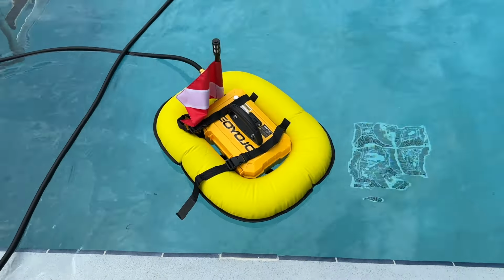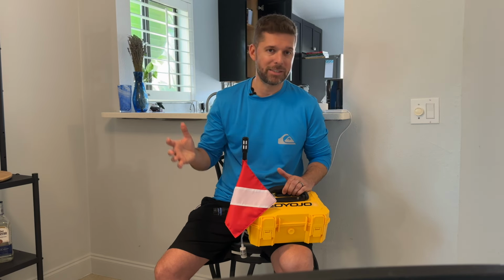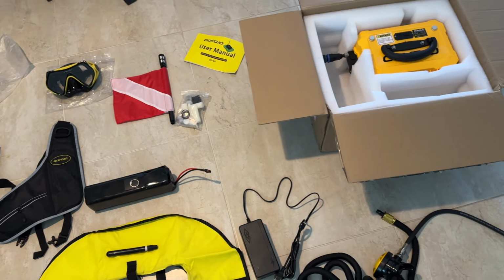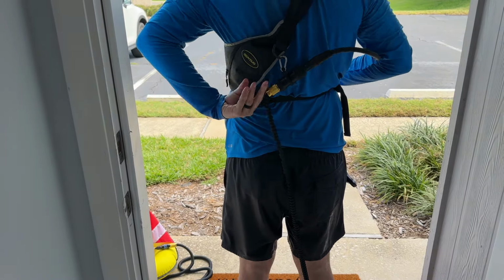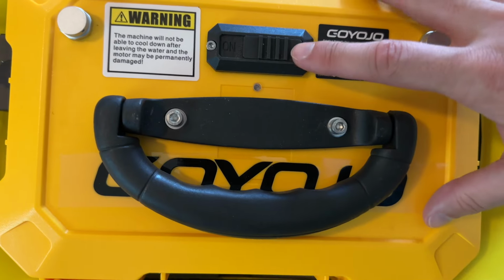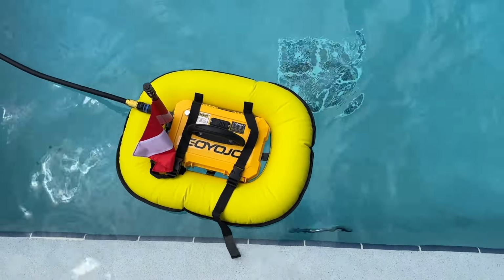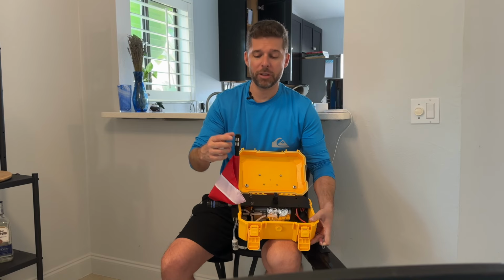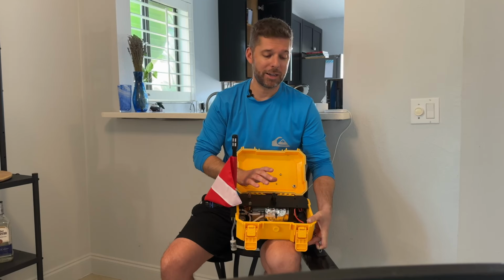GOYOJO Scuba Dive System Review: Tankless Diving Made Easy!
Today I'm reviewing the GOYOJO Scuba Dive System! In this video, I’ll be showcasing this tankless diving system, which I picked up from Amazon. If you’re curious about the ease and convenience of going tankless, stick around as I demonstrate how this innovative gear works.

The GOYOJO Scuba Dive System provides a compact and efficient way to explore underwater without the hassle of traditional tanks. I’ll walk you through setting it up, how it operates, and its practical use in real-world conditions. While you don’t need to be scuba certified to use this, I do recommend that you get PADI open water certified to avoid mistakes.

But whether you're new to diving or an experienced enthusiast, this system could be a game-changer for your next adventure. Watch the demo to find out if the GOYOJO Scuba Dive System is worth it!

Want to see our full list of recommended home and travel items?  👀

✈️If you enjoy traveling as much as we do, then join us on our Travel Channel!

Check out the blog ✈️ Where we answer popular questions like -
“How do people travel the world indefinitely?!”

We're Andrew and Megan, and we left on a one way ticket for the first time in 2017. Since then we've been remote working from home or some far away place. Along the way we've tried and tested A LOT of products. Some our own and some that we've had to use in short term rentals. Many of them have been great while others... not so much. Whether these products are for you or your short term rental we hope to save you some money and time by ensuring you select the best products for your needs! We’re grateful you’re here and look forward to connecting more!